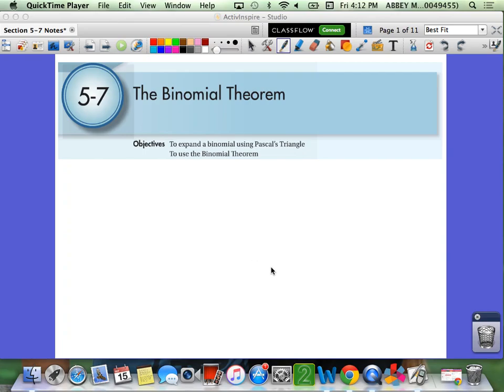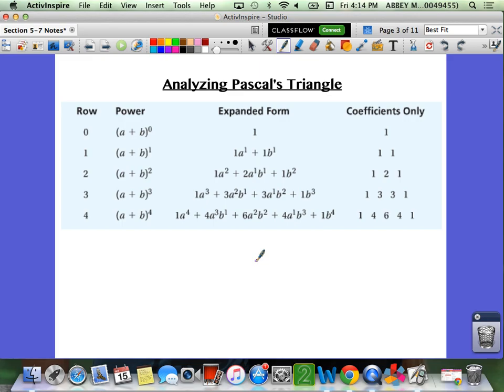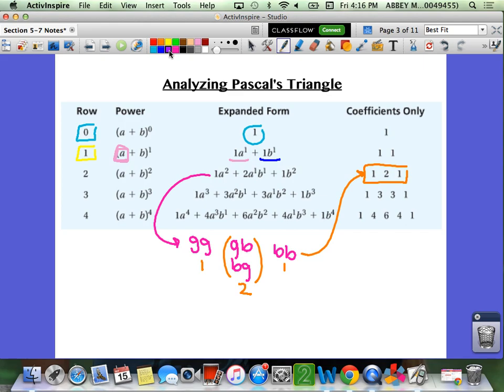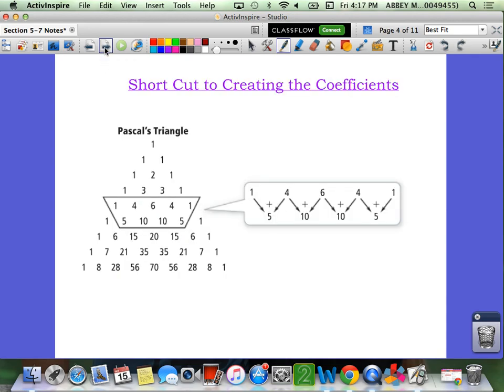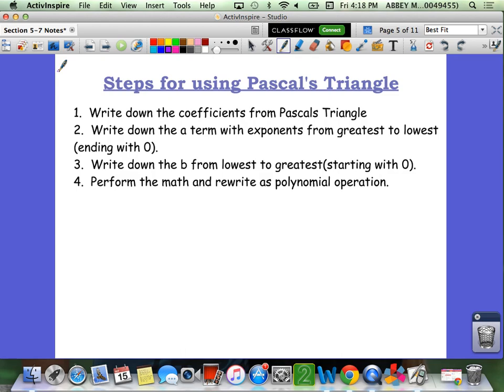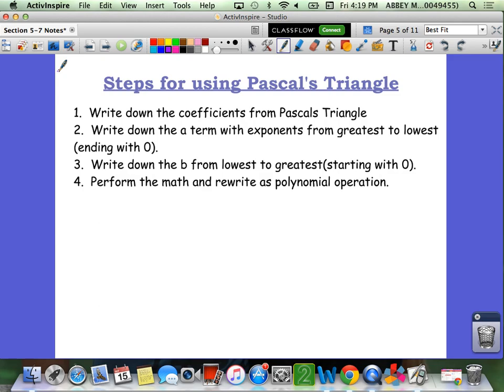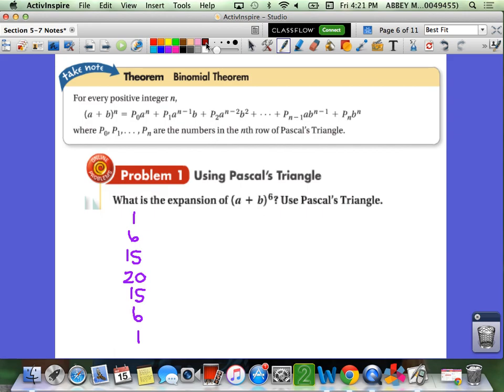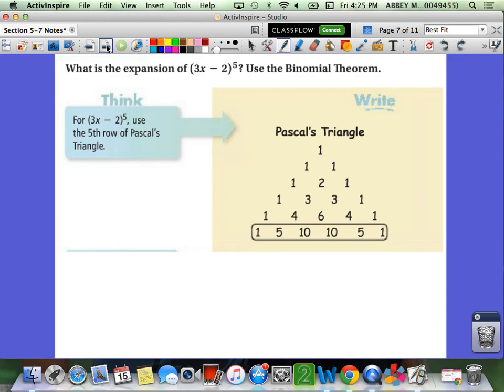5.7 - Binomial Expansion Lesson : Part 1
Pascal's Triangle